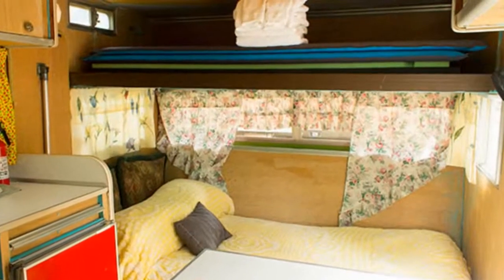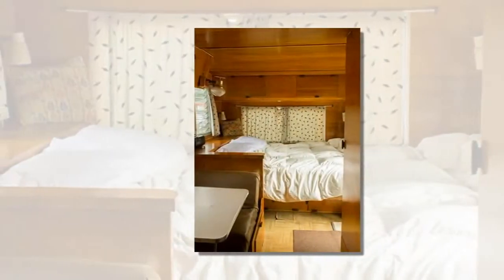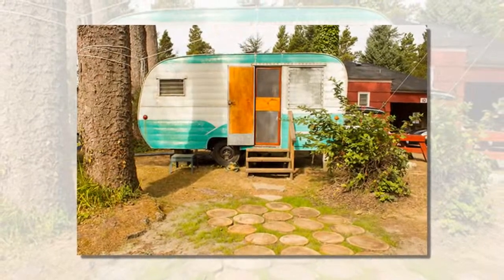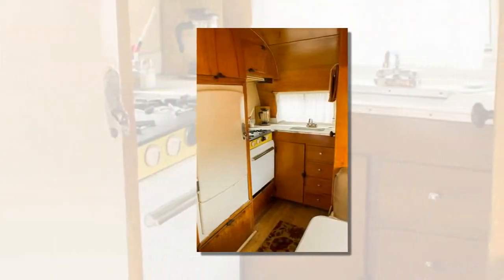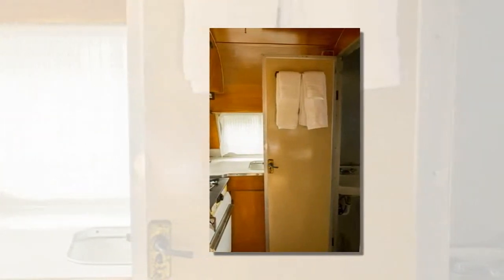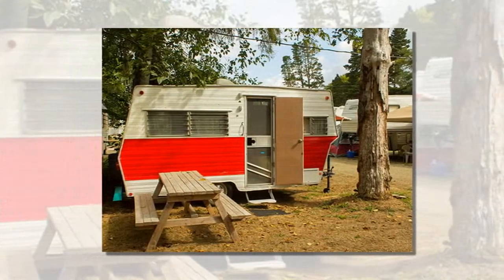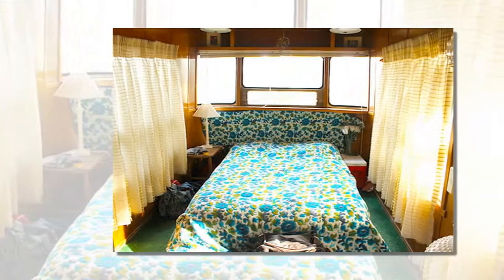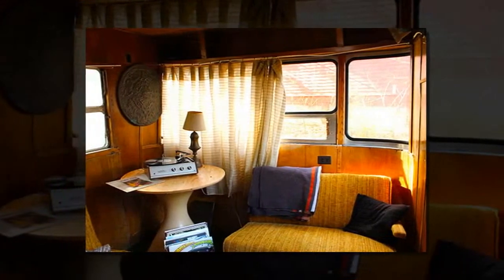Vintage Trailer Vacations at Sou’Wester Lodge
Do you love vintage travel trailers? Then you’ll definitely love the Sou’Wester Lodge because they have over 15 vintage travel trailers you can rent by the night, though they have many other attractions as well.

The Lodge also has rooms in its historic main house, a series of small cabins, a self-serve gift shop stocked with local foods, art, crafts and music, a sauna/steam room, and it hosts concerts and art events. All that, and a great location within walking distance of the beach in Seaview, Washington, a few hours from both Seattle and Portland, Oregon.

I’ve visited the Sou’Wester twice now, staying in three different travel trailers, and I wanted to make sure the tiny house community knew about this unique resource. For fans of small spaces, it’s a fantastic way to get design ideas and to see how a trailer feels and functions. The trailers have been lovingly and stylishly restored with special touches like locally made soap, champagne flutes or mason jars in the kitchens, and some even have record players and come stocked with records. Their biggest trailer, the African Queen, has two floors, four separate beds, and a full bathtub!

Each one is amazing in its own way. They are all truly vintage, and each trailer I’ve stayed in had its own set of quirks – but that’s a genuine, vintage trailer for you! It’s a great way to see what works and what doesn’t for your particular needs, especially if you’re considering buying or living in one.